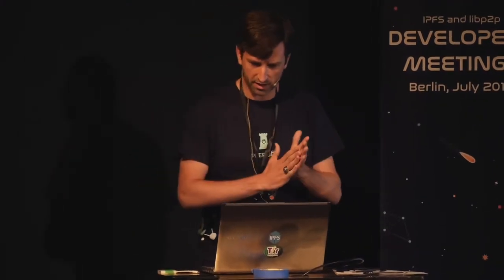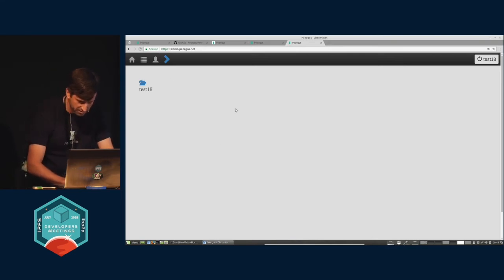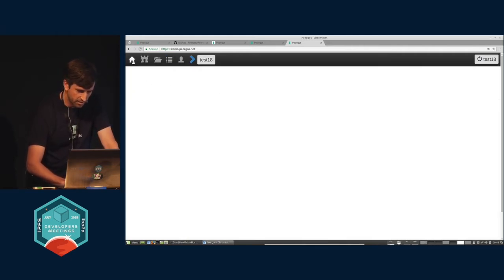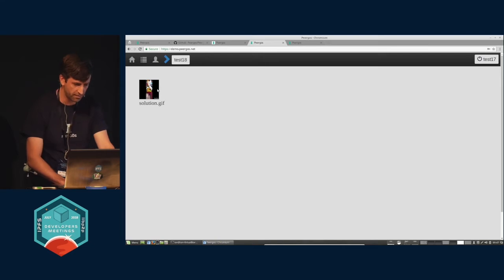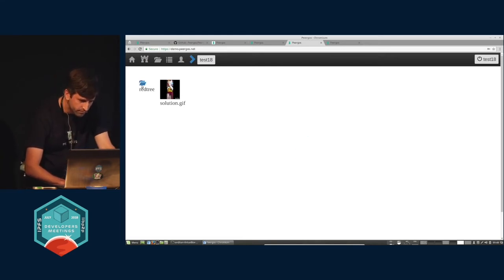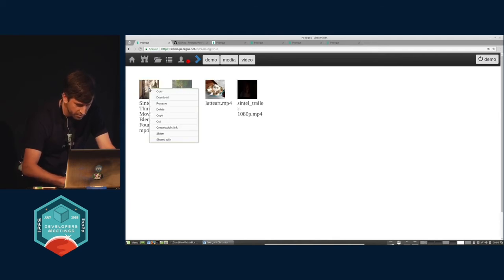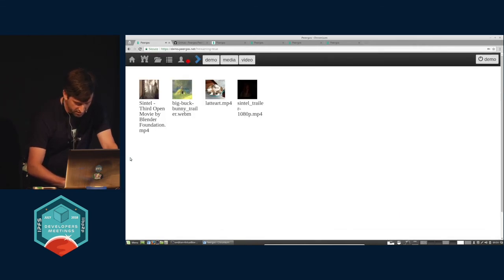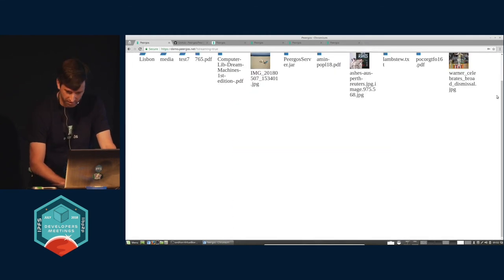Lightning Demos - PEERGOS - Dr. Ian Preston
@Peergos - e2e encrypted p2p social network demo